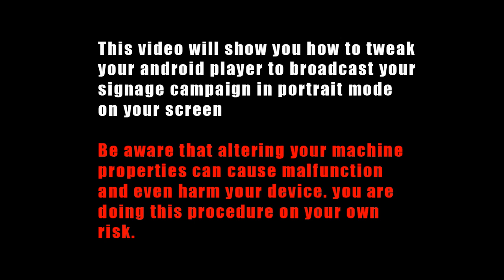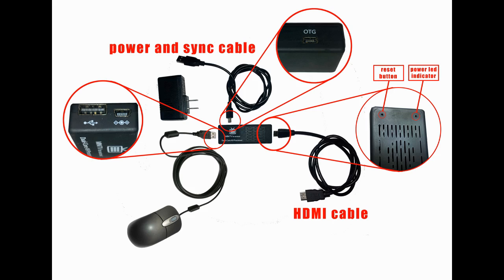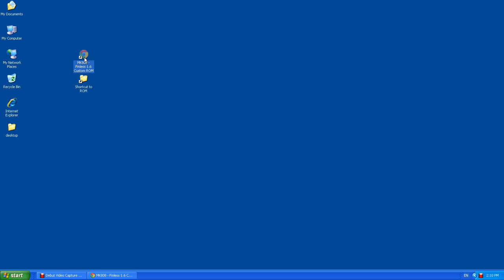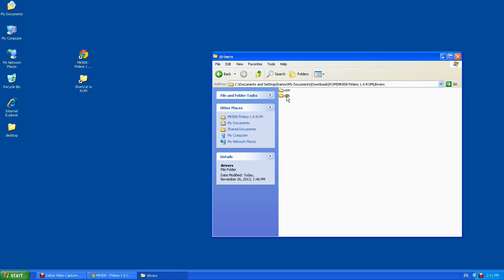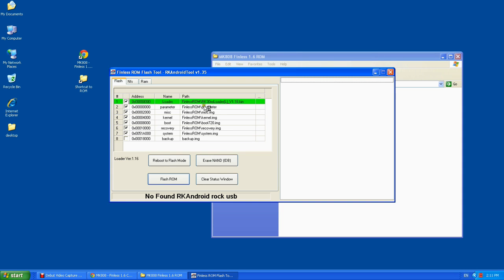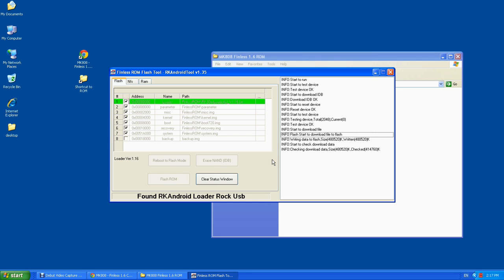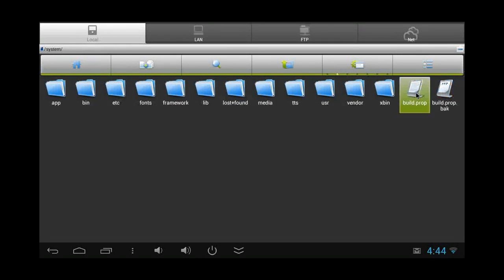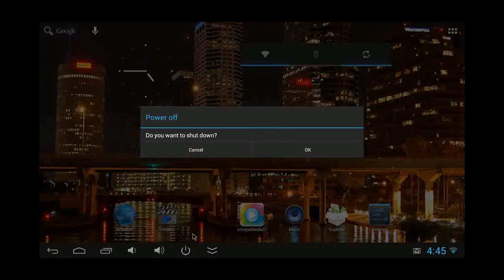Android digital signage software in portrait mode - vertical signage display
The video is a step by step procedure to update ROM of MK 808 android TV player so that you can use it to display NoviSign digital signage on portrait mode screen.

NoviSign is getting more and more feedback from partners and customers that use MK 802, 808, 908 for digital signage along with the NoviSign app. These users are happy with the results but foe different usages encountered the need to run campaign in portrait mode.  NoviSign fully supports this mode but apparently the challenge is mainly around setting the device to present in portrait mode.

This step by step clip will show you how to use MK android TV player devices for presenting digital signage campaigns in Portrait mode.

Please note that we suggest you to ask your Android player hardware manufacture to support this specific setting. However we do realize that changing manufacturer spec can be long and tedious process, with no success guarantied. This procedure requires Android technical knowledge that we in NoviSign acquired while developing our signage software. Please be aware that this procedure is aggressive and involves a ROM update that might cause damage your device so you will need to perform it at your own risk.

This video is the first in a series that NoviSign will be publishing a service for android users. Next in line will be how to add new fonts to MK 802/808/908